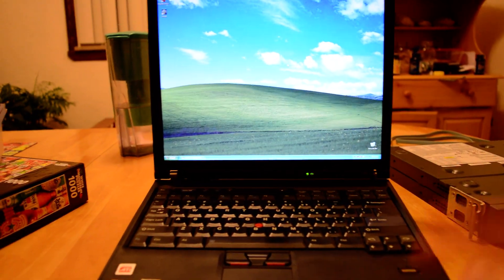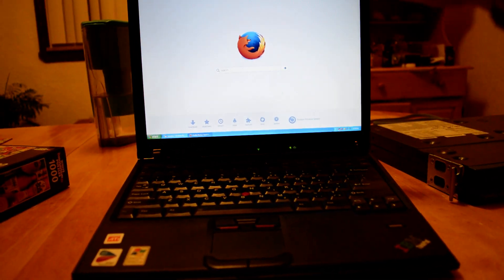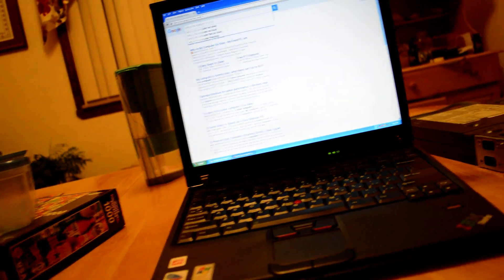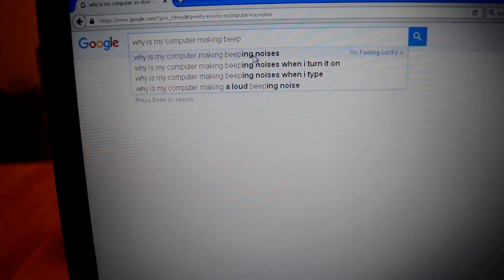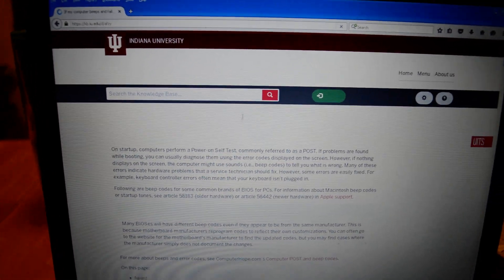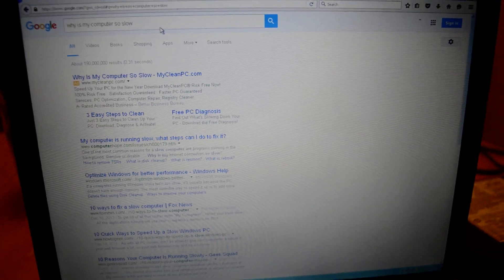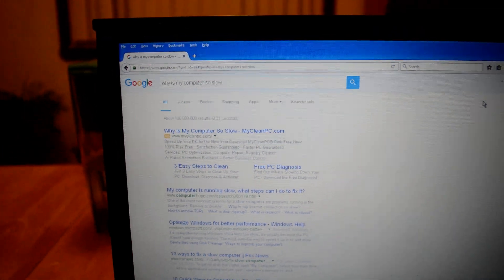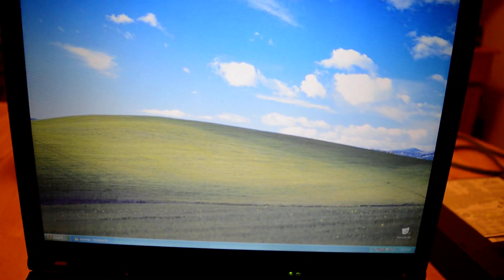How to fix ANY computer problem (Works every time)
Is your PC making the beep beep sound and not doing the thing again? Try this ONE EASY TRICK to fix your PC issue, it'll work every time. It's so effective, tech guys hate this.